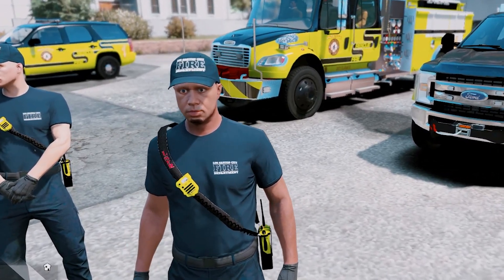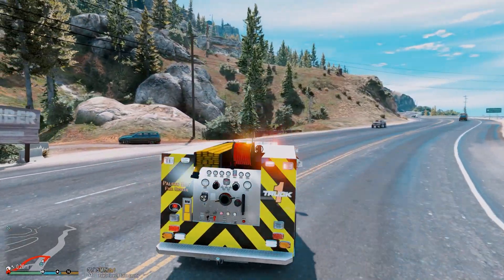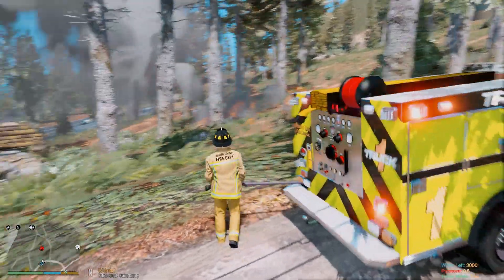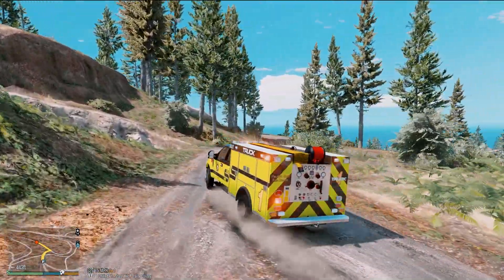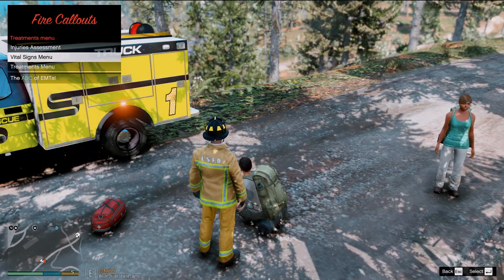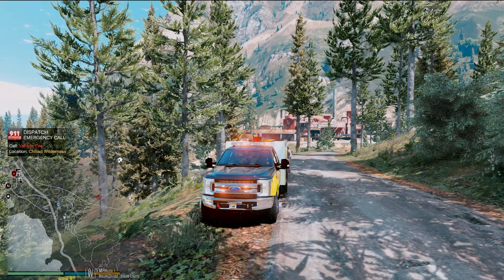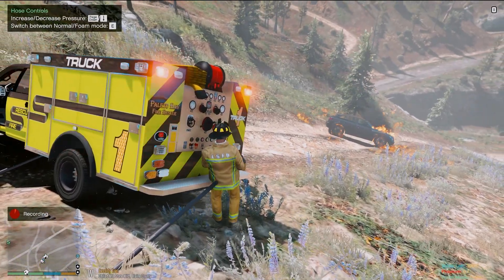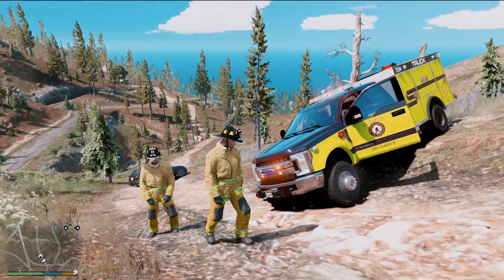Mini Engine Fighting Big Fires in GTA 5 Firefighter Mod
Using A Brush Firetruck to fight wild fires using Fire Callouts for GTA 5 LSPDFR Mod for Grand Theft Auto V.